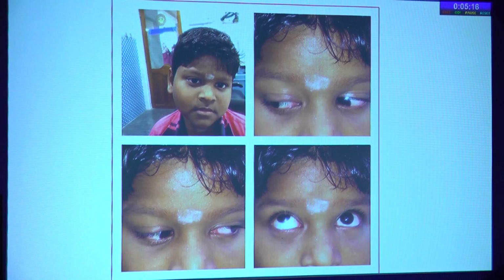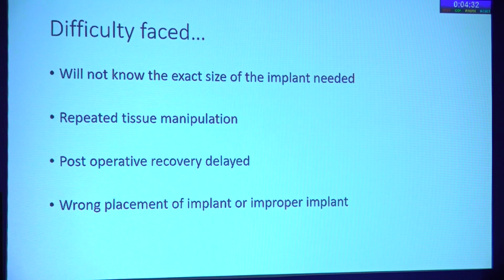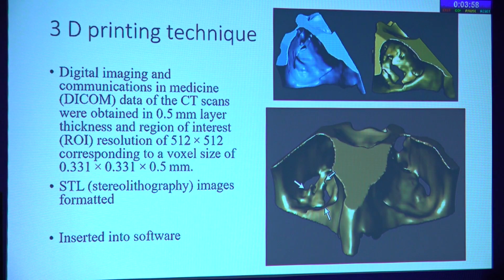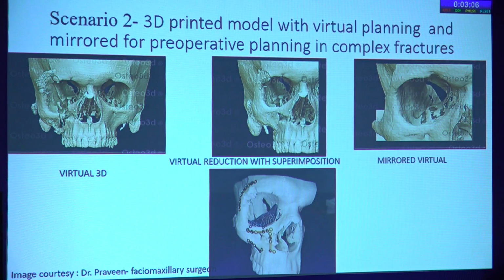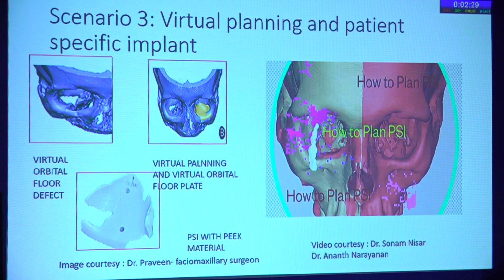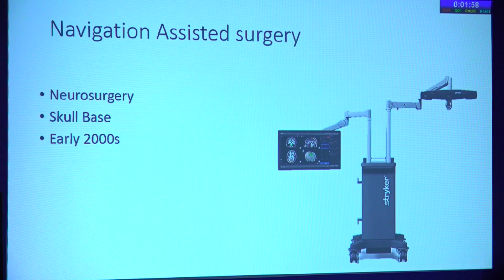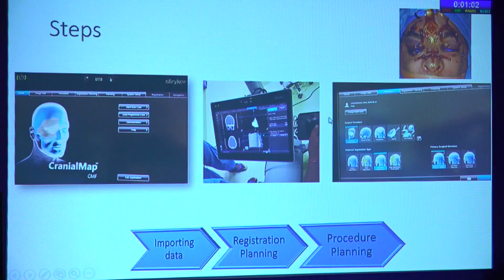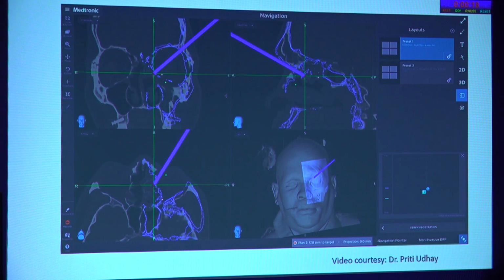AIOC 2023 IC508 topic DR PRATHEEBA DEVI NIVEAN 3D orbital imaging